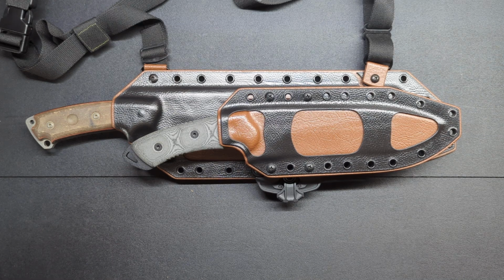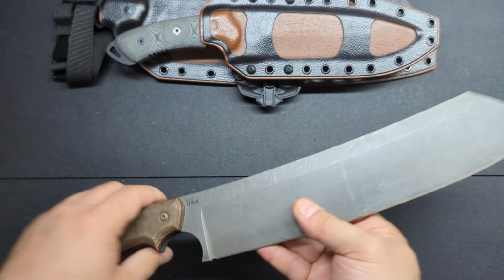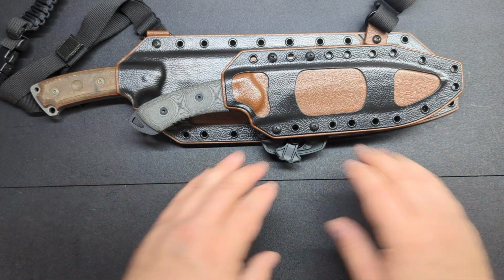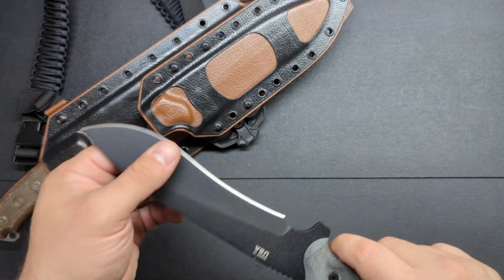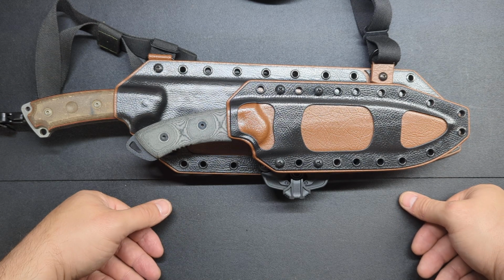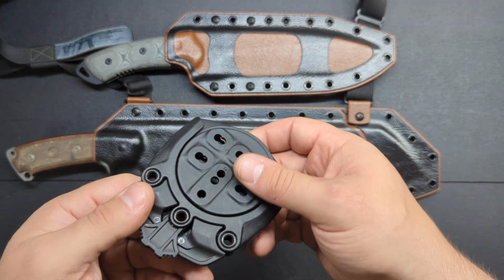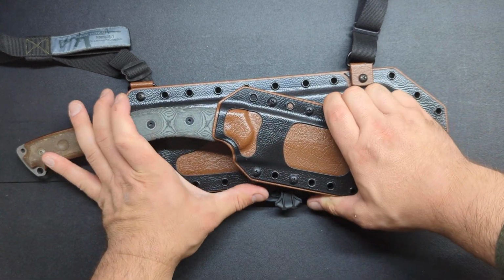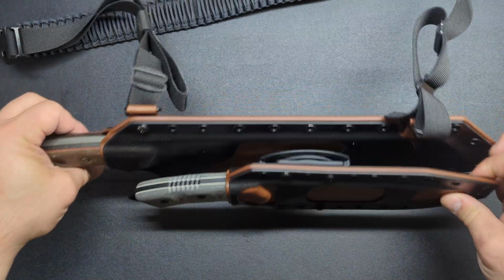El Chete Custom Kydex System